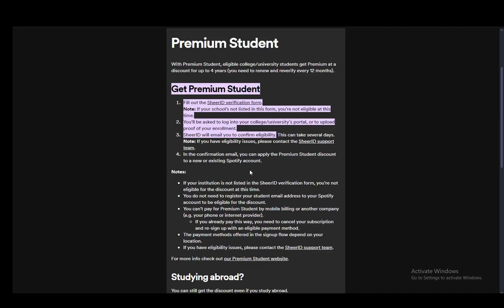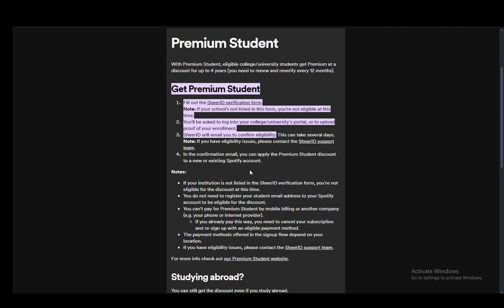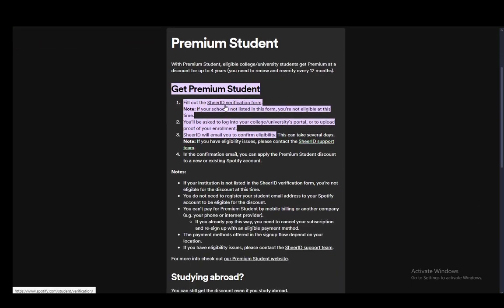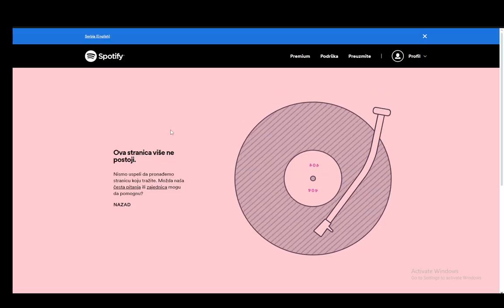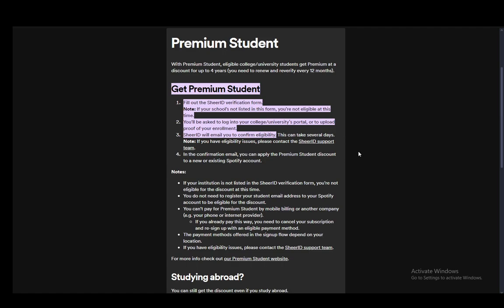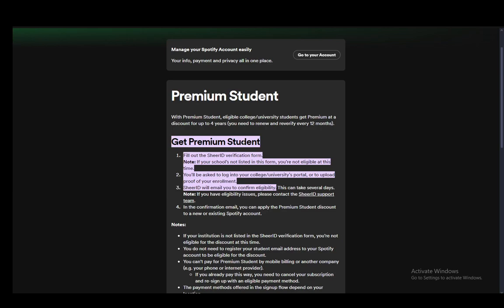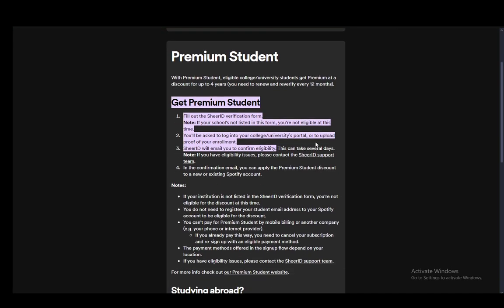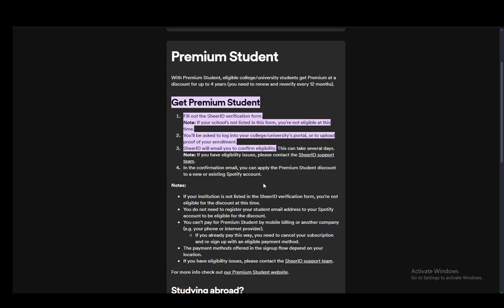How To Verify Student Id On Spotify Tutorial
Today we talk about verify student id on spotify,get spotify premium student in high school,spotify student plan,get spotify premium for free student